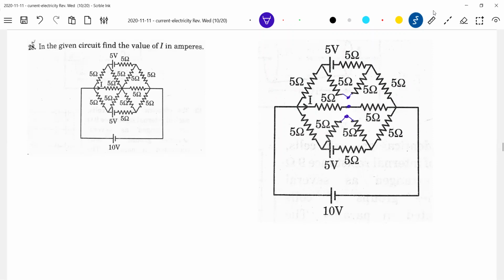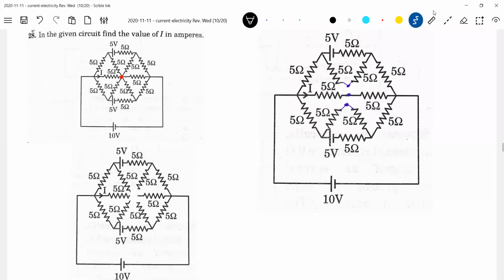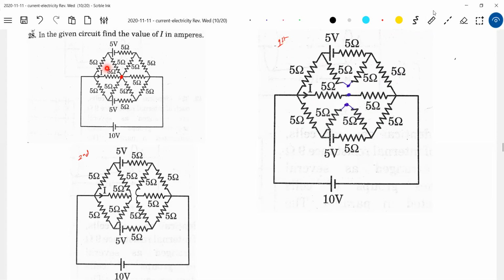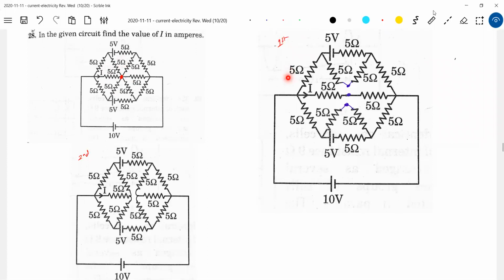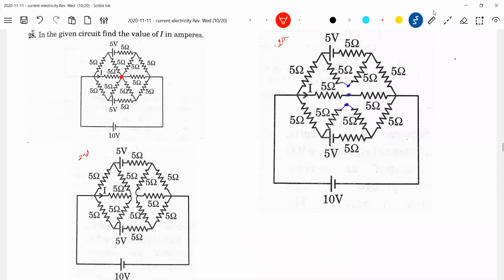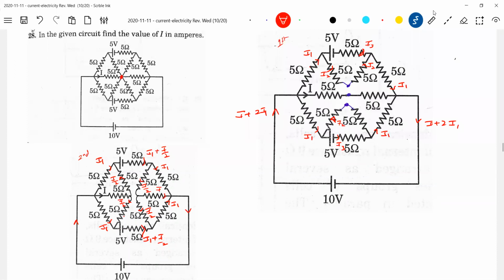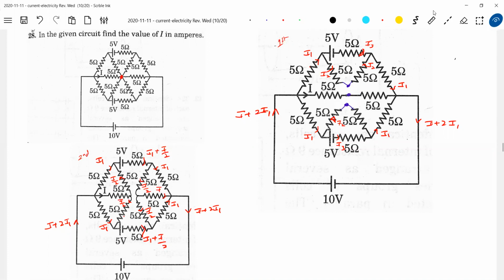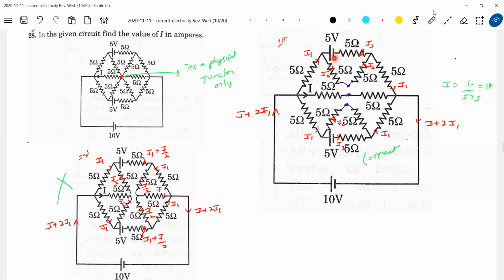14) Physics| Current Electricity | Find equivalent resistance of a circuit as shown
Physics | Current Electricity | JEE Adv | Physics| Current Electricity | Find equivalent resistance of a circuit as shown